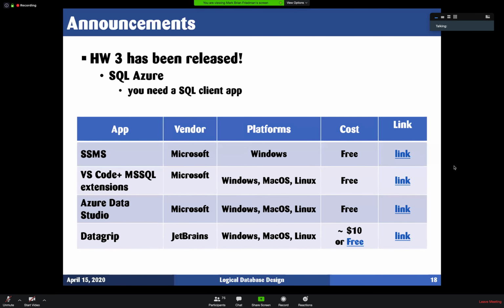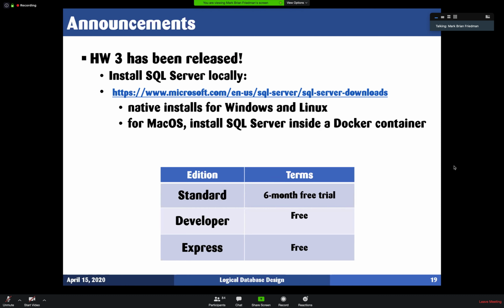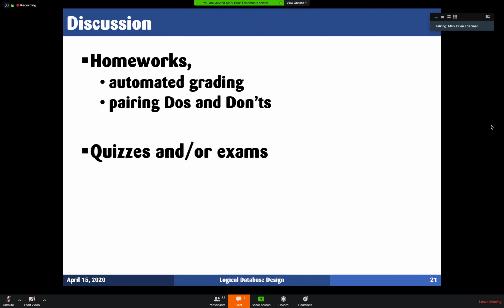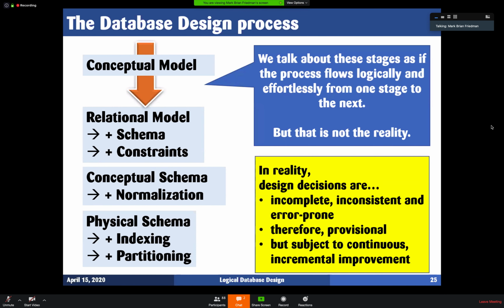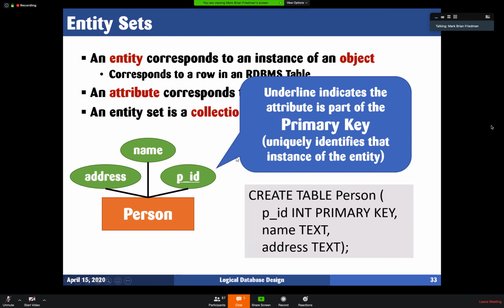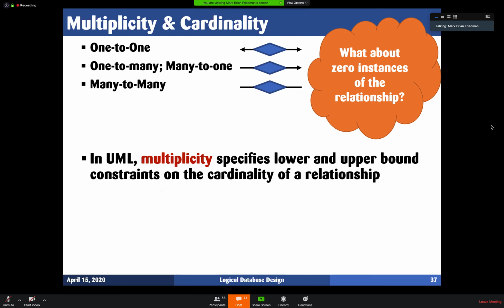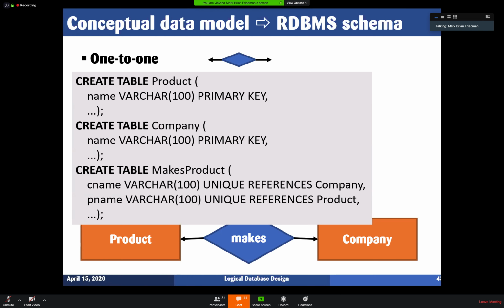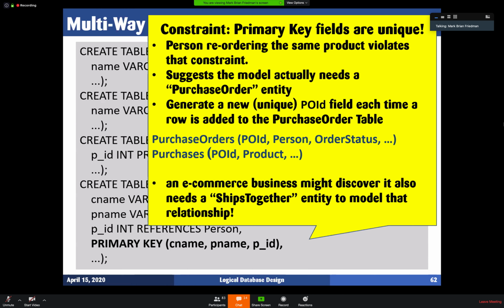Logical Database Design | Class 8 | CSE414:Database System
University Of Washington: CSE 414 Database System

IMPORTANT
-- Before taking this class, you need to have basic programming knowledge and maybe some data structure knowledge.
— Introduces database management systems and writing applications that use such systems; data models, query languages, transactions, database tuning, data warehousing, parallelism.

This Class
— Logical Database Design